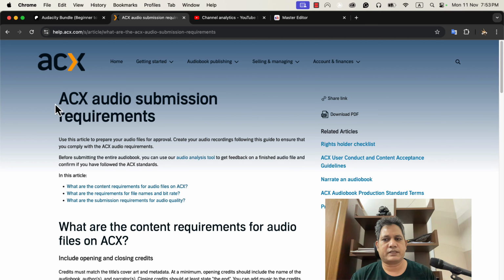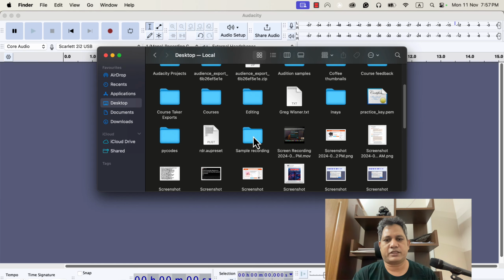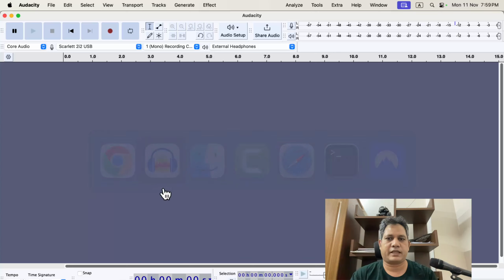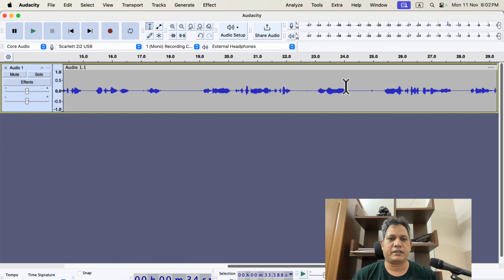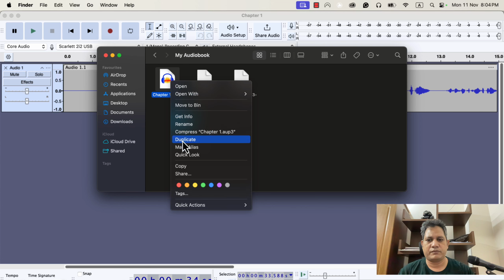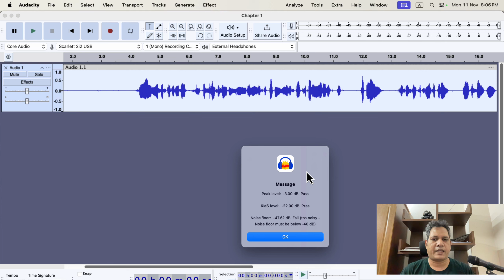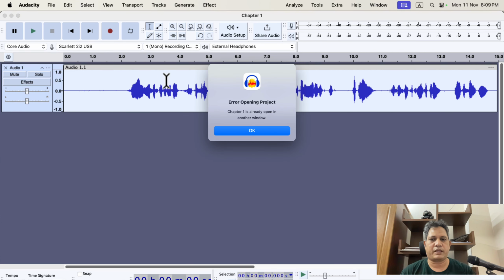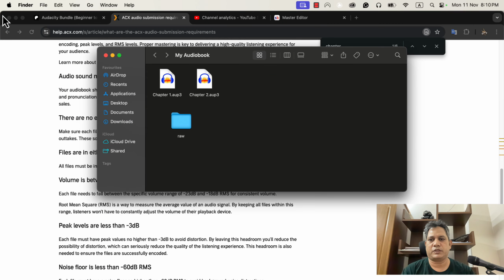Audiobook Narration With Audacity - Complete WorkFlow - Part 1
This is Part 1 of Audiobook Editing Workflow in Audacity